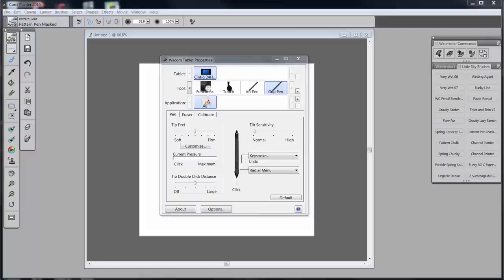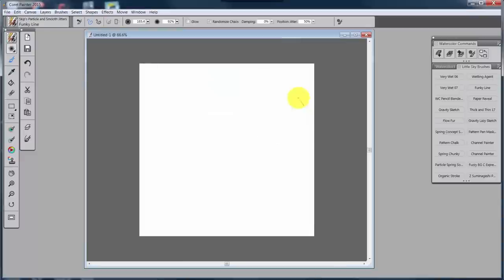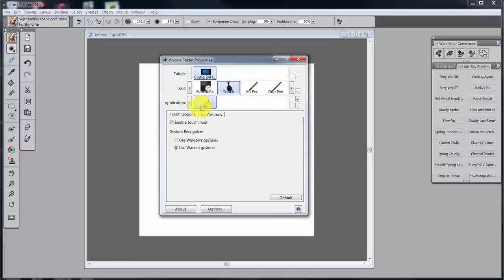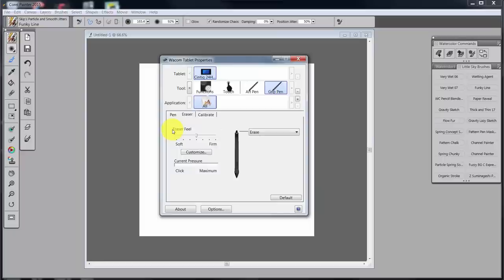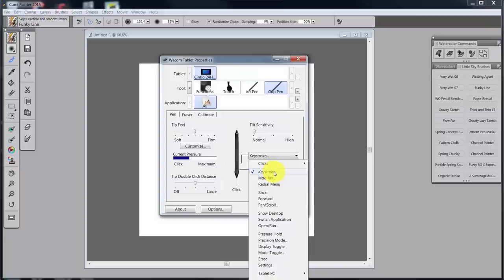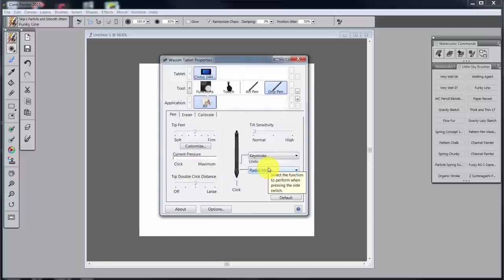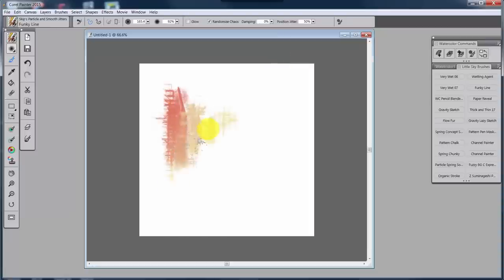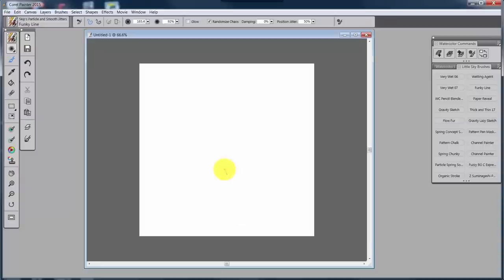004-Setting up Cintiq HD 24 touch - Grip and Art Pens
The 4th video in a series about how I set up my Wacom Cintiq 24" HD Touch for Corel Painter 2015.  If you have an Intuos 4, 5, 5 Touch, Intuos Pro, or one of the various Cintiqs you can follow along.

Specifically in this video I show you how to program your device for All Applications, or for individual applications.  I program my Grip and Art pens to use Undo and call up the Radial Menu.  I talk briefly about the advantage of having multiple grip and multiple art pens.  In the next video, I will talk about the Express Keys.